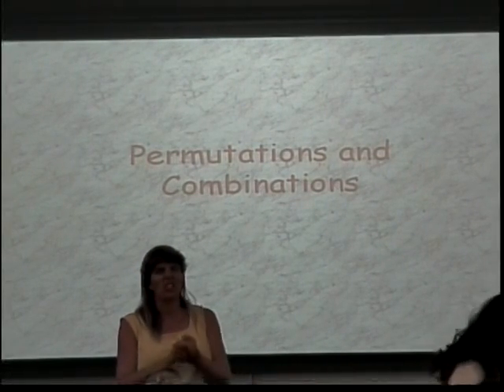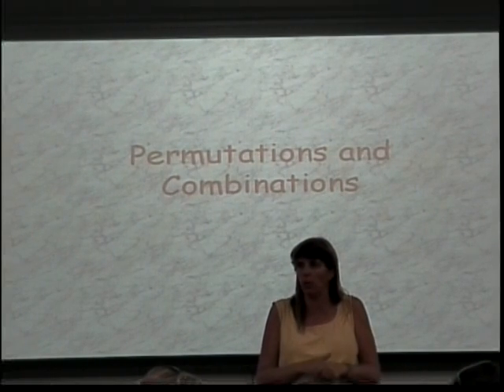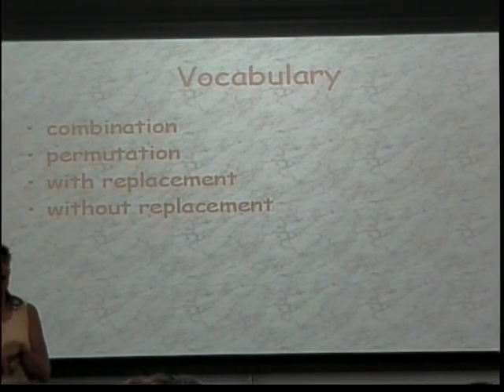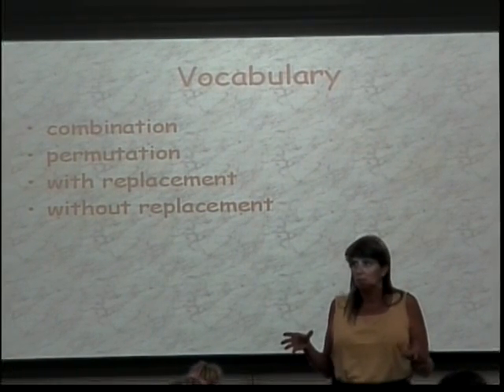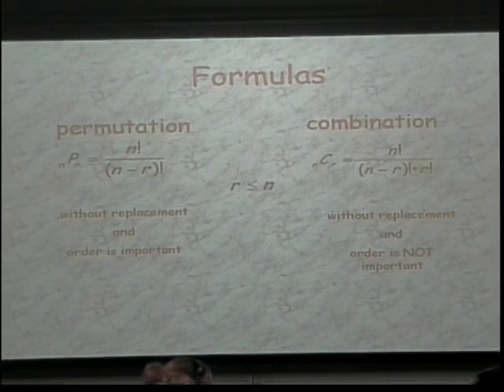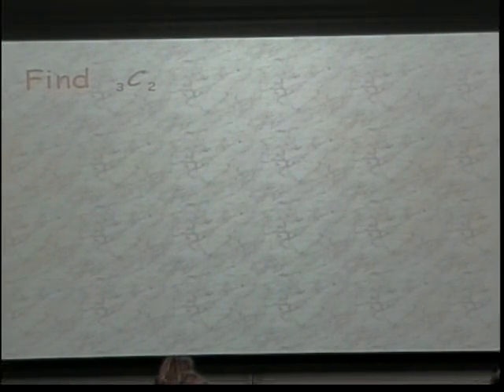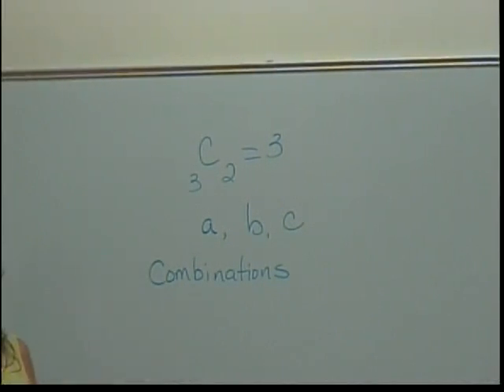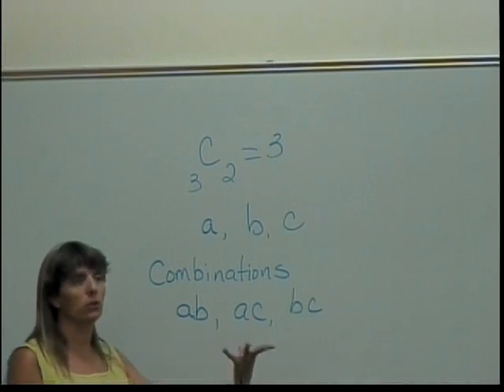Permutations and Combinations (part 1)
This is the lecture that covers permutations and combinations.